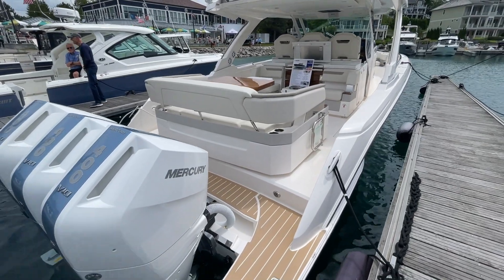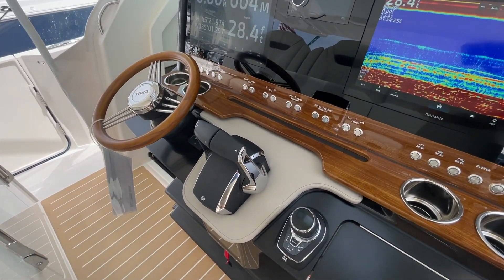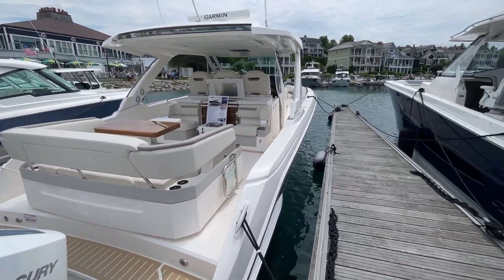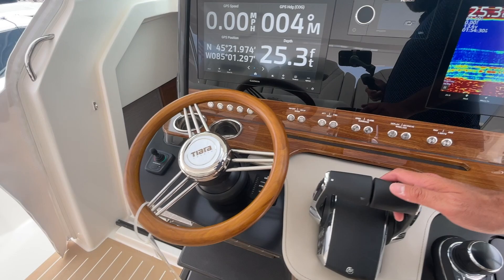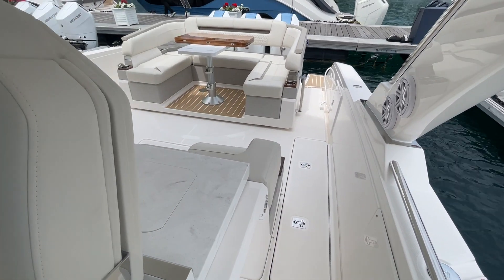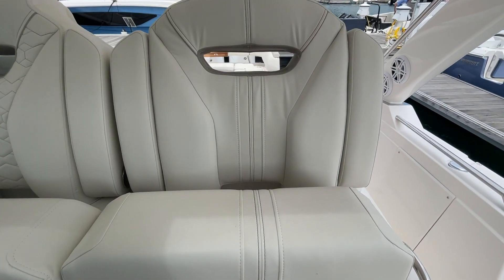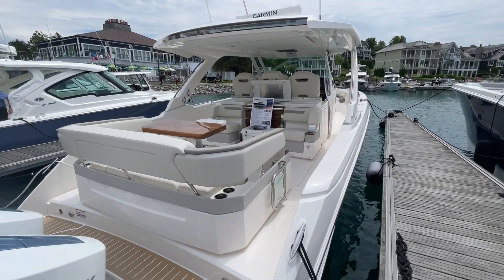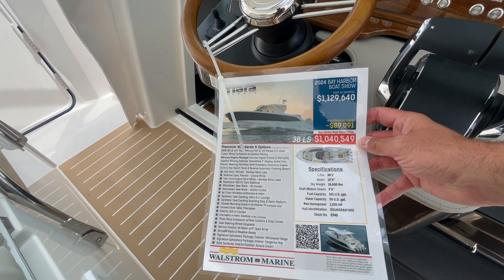$1,000,000+Tiara 38 LS Luxury Yacht Review & Tour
In this video we review the Tiara 38 LS Luxury Yacht and take you on a tour.
My Favorite Boat Protectant

The Tiara 38 LS is a 38FT outboard powered boat with a top speed of 55.6MPH. It can be outfitted with up to 1200HP and has a 331 Gallon Fuel Tank.